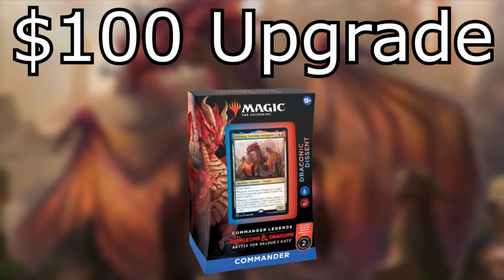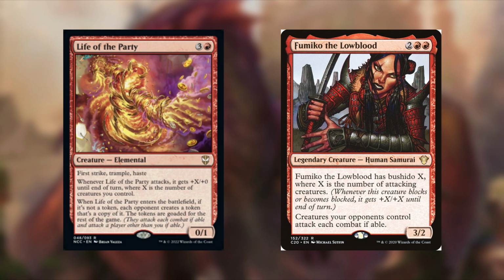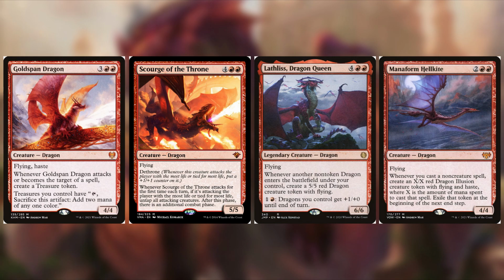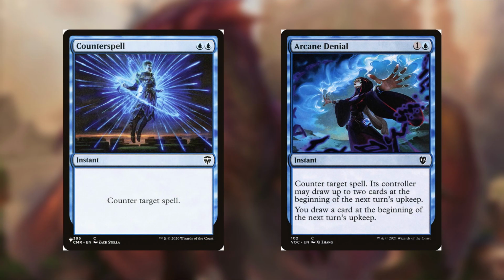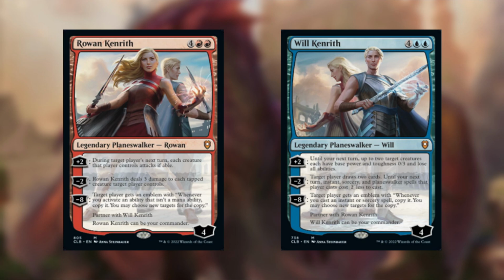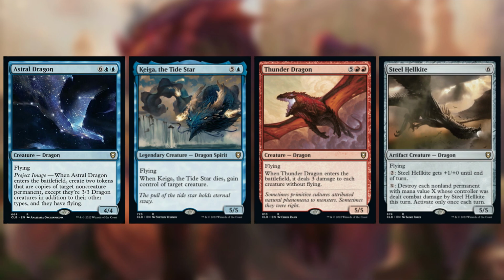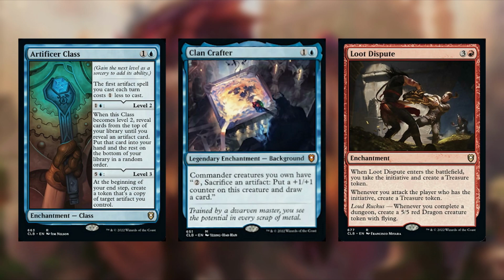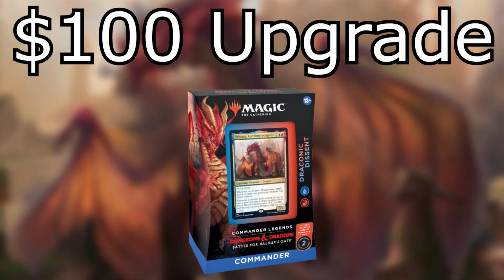Draconic Dissent Upgrade - Improving the Precon Commander Deck with $100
What do you think of Firkraag, Cunning Instigator?

In this video:

00:00 Intro
02:37 Additions
16:00 Removals
28:45 Outro